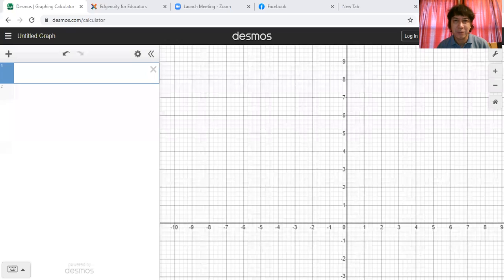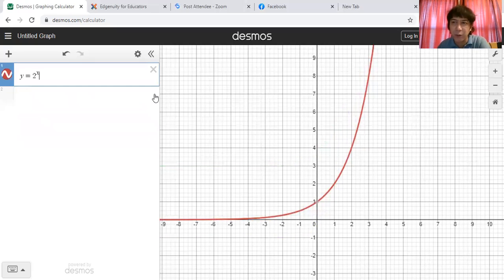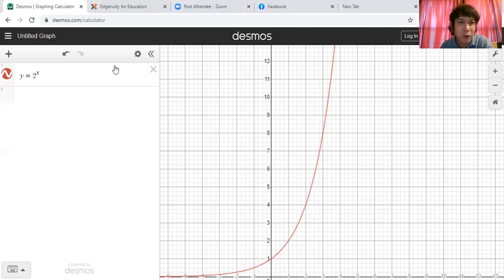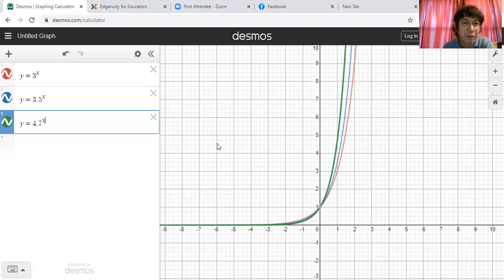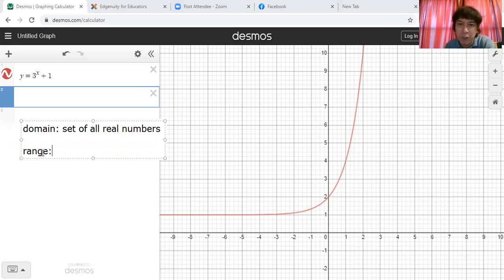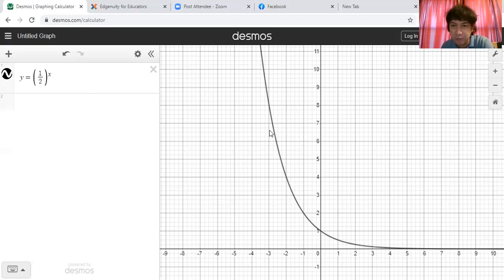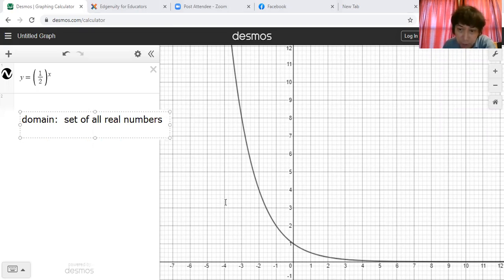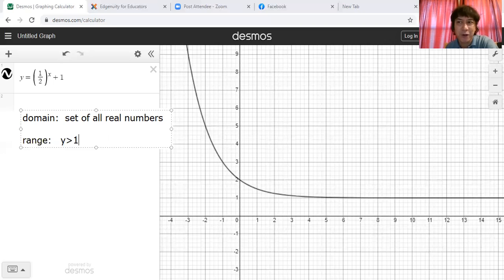Exponential Functions-Finding Domain and Range by LELAND ALEJANDRO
This video includes discussions of lecture examples on how to find the Domain and Range of Exponential Functions.  It includes both Exponential Growth and Exponential Decay graphs.